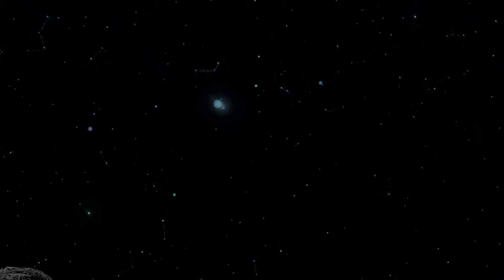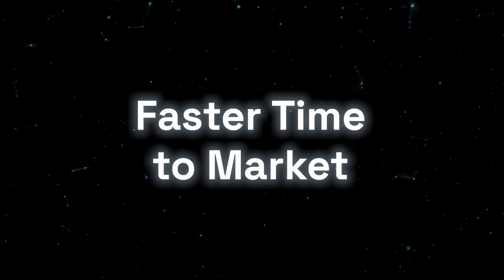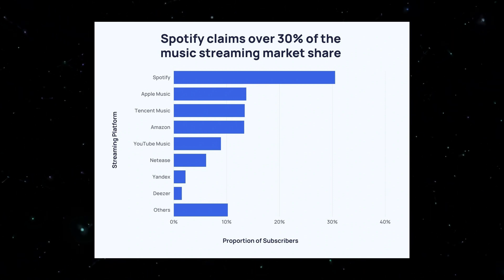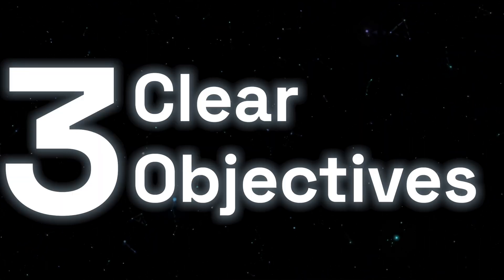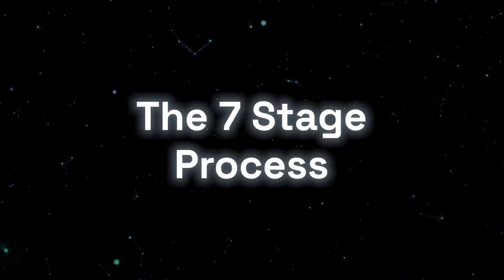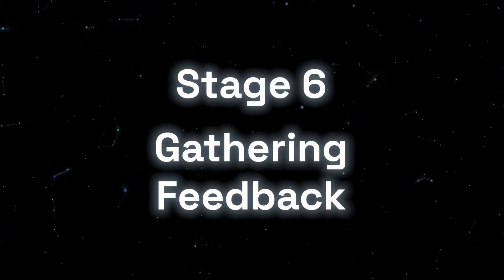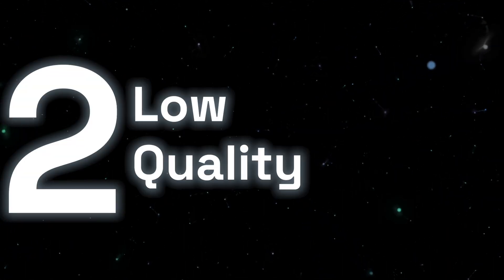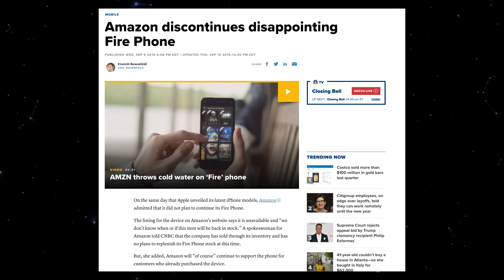Why you need an MVP (Minimum Viable Product)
We're a software agency that can help you bring your vision alive on the web

This video explains what an MVP is, why they're important when it comes to building a digital product.

Timestamps:
00:00 - Introduction
00:33 - Definition of MVP
01:03 - Rithmic Studio
01:22 - Why you need an MVP
03:49 - What makes a good MVP
06:00 - The Development Process
08:06 - Common Mistakes